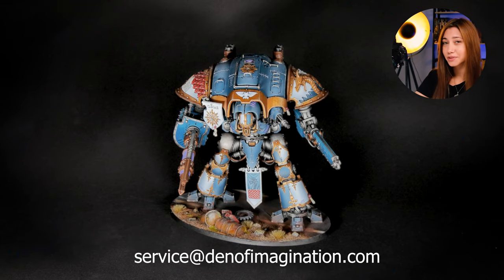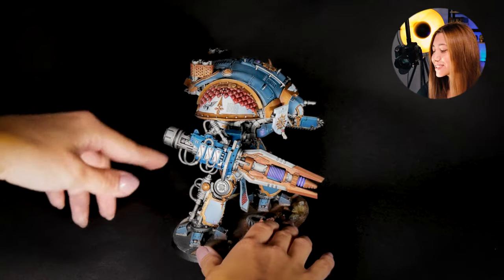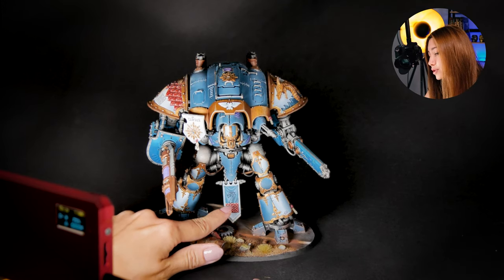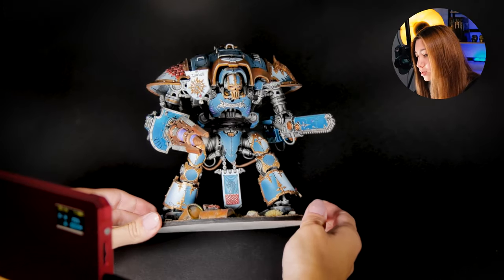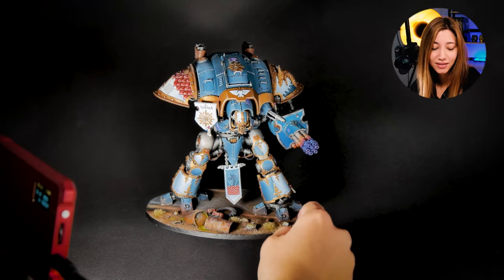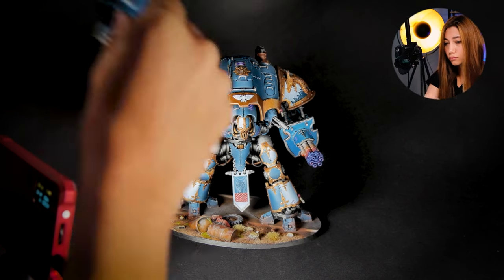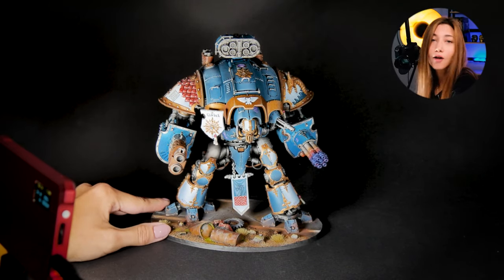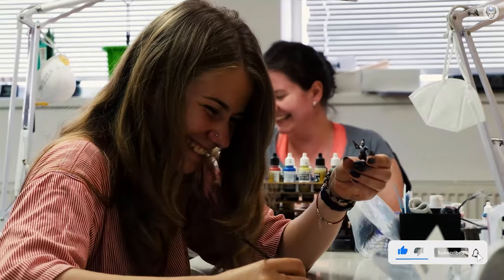DRAKAINA - LVL 5 MINIATURE SHOWCASE 4K